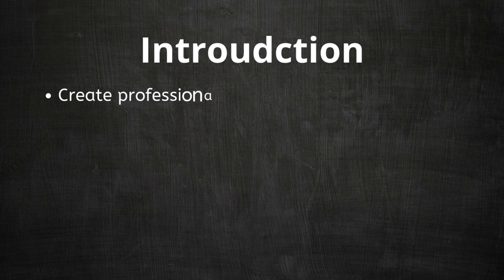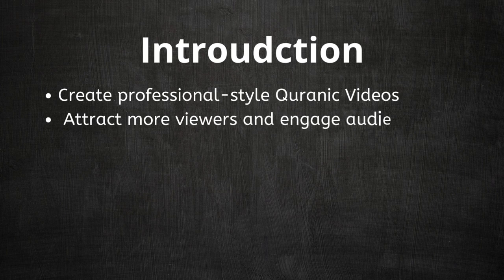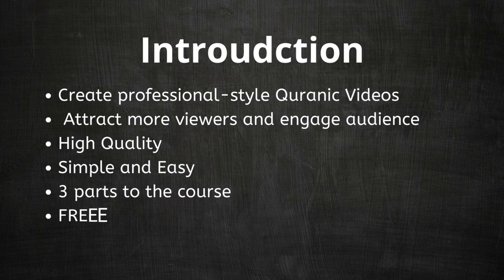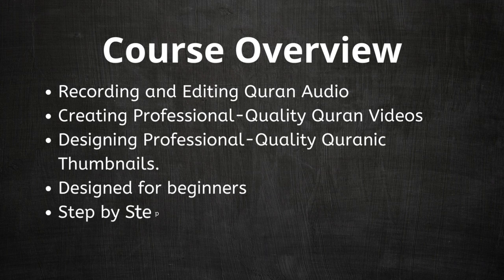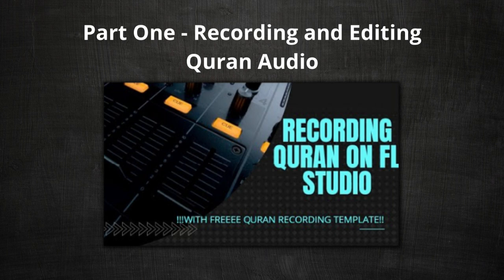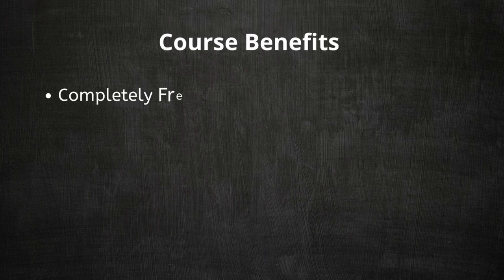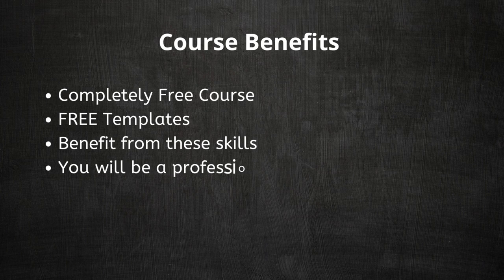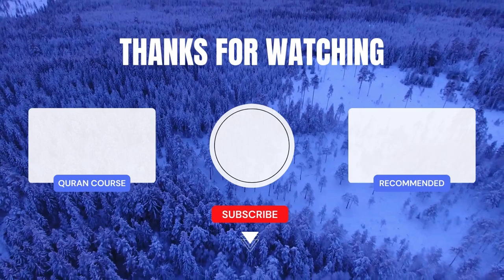Uncover the Secrets to Perfect Quranic Videos | Beginners Course + Tutorial | FREE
Assalamu alaikum and welcome to my Quran Editing Course! My name is Mohammed and I'm excited to be sharing my skills and expertise with you today.

This course is designed to help you create professional-style Quranic videos that will attract more viewers and engage your audience. Whether you're an experienced content creator or just starting out, this course is perfect for anyone looking to improve the quality of their Quranic videos.

The course is divided into three parts. In Part 1, I'll be showing you how to record and edit Quran in FL Studio to make the audio sound very good. I've created a custom-made preset for recording that has all the required effects inside of it, so you can easily make professional-grade recordings.

In Part 2, I'll be teaching you how to create Quranic videos with translation and Arabic with scenery or anything behind it that looks professional. I've created a free template that you can download and customize to your liking. With step-by-step instructions, you'll be able to create visually appealing videos that will captivate your audience.

Finally, in Part 3, I'll be showing you how to create professional-style Quranic thumbnails. This unique style is sure to attract your audience and make your videos stand out. Again, I've created a free template that you can use to create your own professional-looking thumbnails.

The entire course is completely free, and I've made it just for you so you can learn and benefit from these skills. I wish I knew these skills before I started my YouTube channel, but now you can learn from this free course and benefit, insha'Allah.

How to make a Quran thumbnail
How to make an Islamic thumbnail
How to make a professional Quran video with the thumbnail
A simple way to make a Quran video
How to edit Quranic Video
How to record Quran
Quran Recording with Fl Studio
Quran Recording Template
Easy Quran Studio Recording
How to record studio-level Quran
Fl Studio Quran
Quran Recording
How to make professional thumbnails
thumbnails
Free Template
Quran video editing
FL Studio Quran editing
Professional Quran video tips
Free Quran templates
How to make Quranic videos with translation
Quran video recording techniques
Arabic Quran video editing
Creating Quranic thumbnails
Free Quran editing course
Boosting Quran channel engagement
Easy Quran Video Templates
Quran Templates
Quran Video Thumbnails
Quranic Template
how to make quran recitation video
how to make quran video for youtube
how to make islamic videos for tiktok
how to make quran video
how to edit quran recitation video